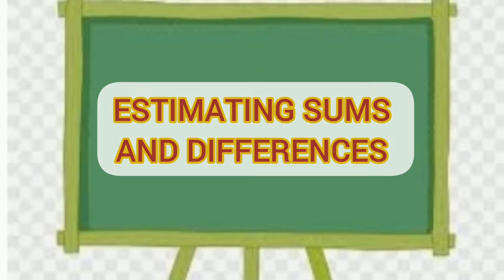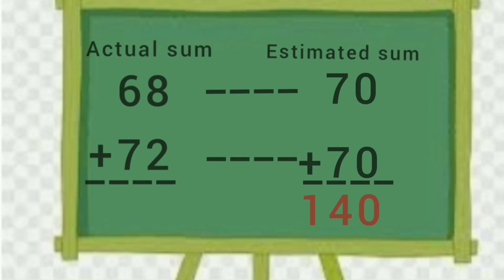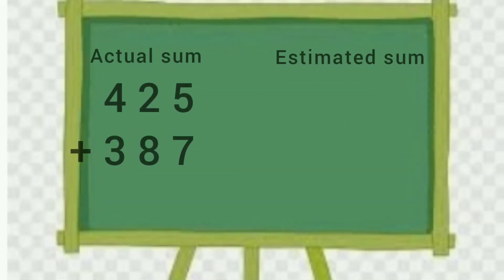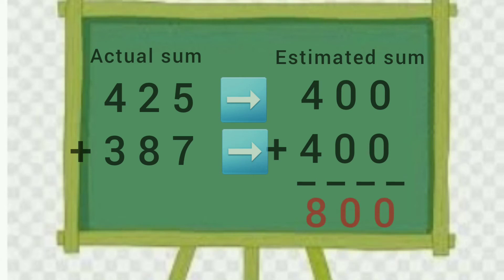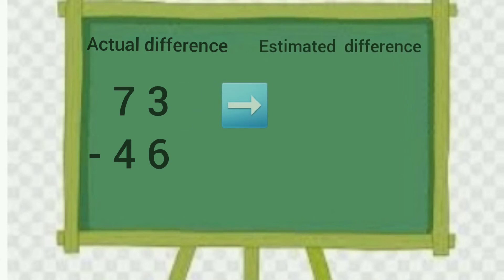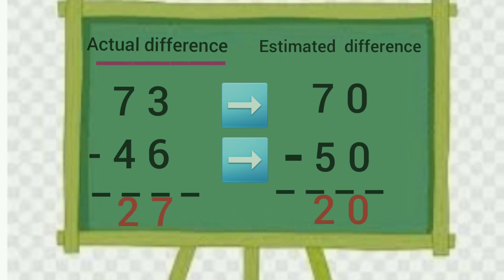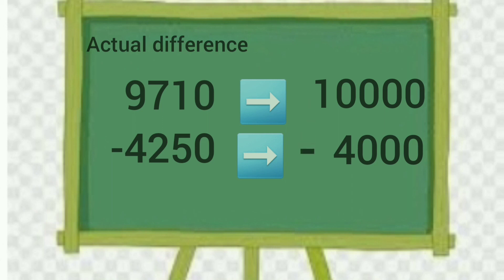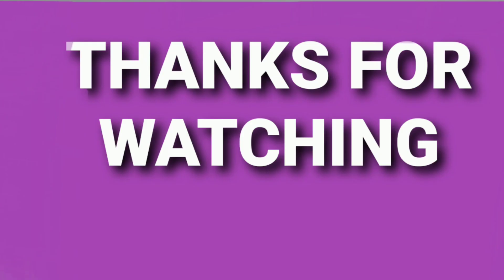Estimating sums and differences|round off sums and difference| Grade3, 4,5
SHIKSHA MANTRAM is an online learning platform for students.